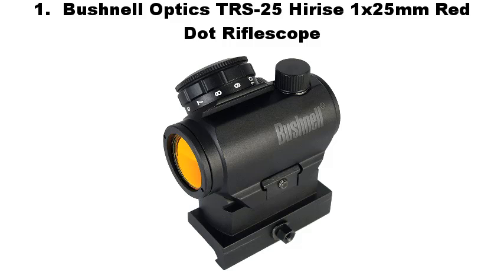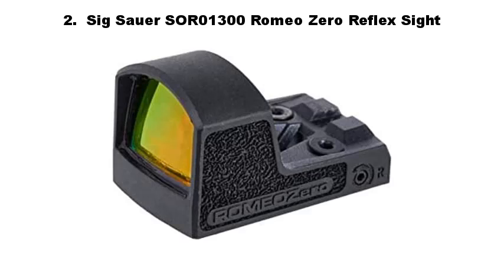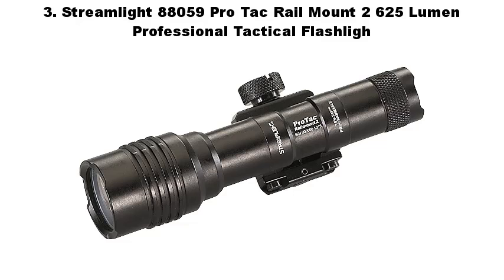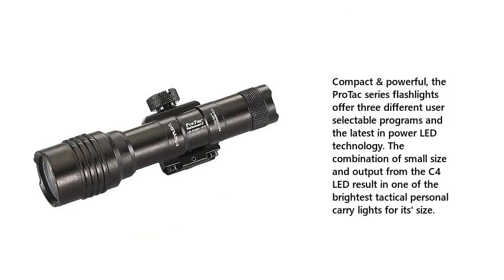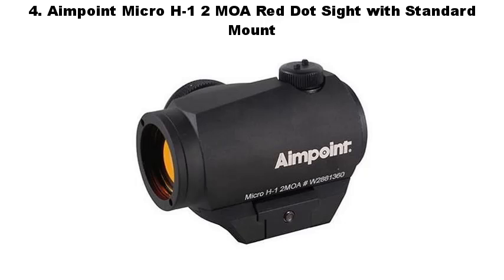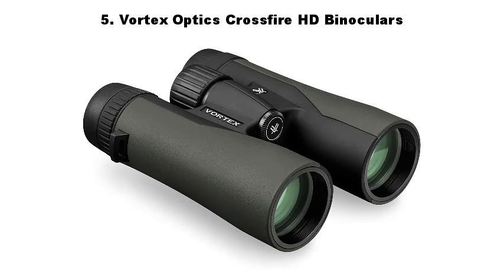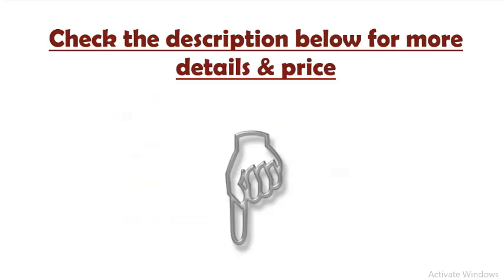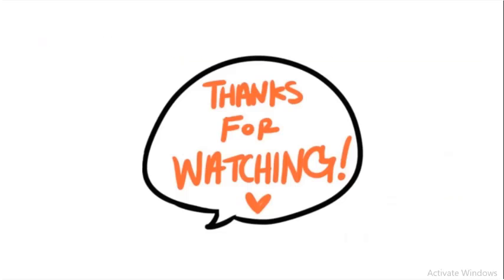Top 5 Best Red Dot Sights For AR-15 2022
Best Red Dot Sights For AR-15 List:

1.  Bushnell Optics TRS-25 Hirise 1x25mm Red Dot Riflescope

2.  Sig Sauer SOR01300 Romeo Zero Reflex Sight

3. Streamlight 88059 Pro Tac Rail Mount 2 625 Lumen Professional Tactical Flashligh

4. Aimpoint Micro H-1 2 MOA Red Dot Sight with Standard Mount

5. Vortex Optics Crossfire HD Binoculars